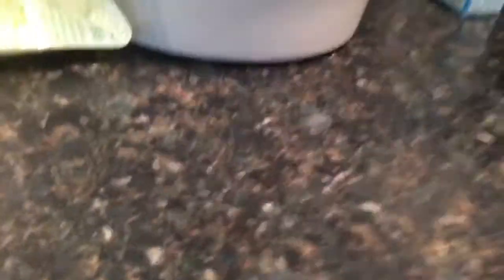Momma P Happy Mothers Day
Buddy Jewell's CD 'Reloaded' Make'n A Potato Casserole